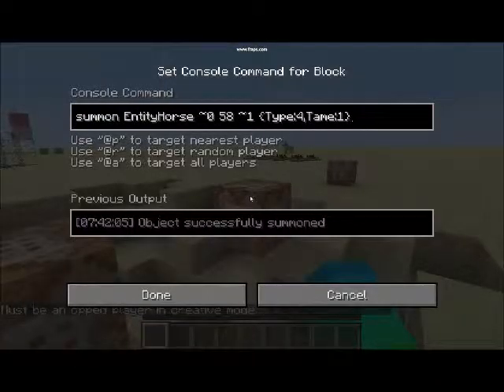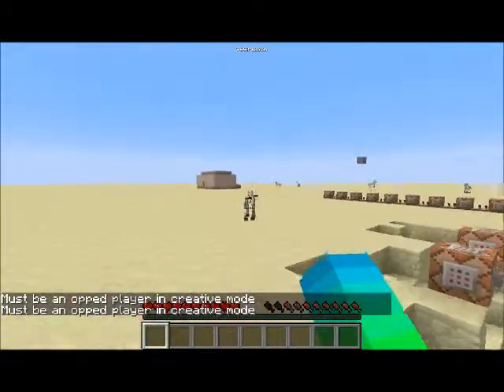How to add custom potion effects in vanilla Minecraft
I made alcohol in MC
Very very simple device

Commands for Vodca
effect @p 5 0

effect @p 15 40
effect @p 7
effect @p 9 40